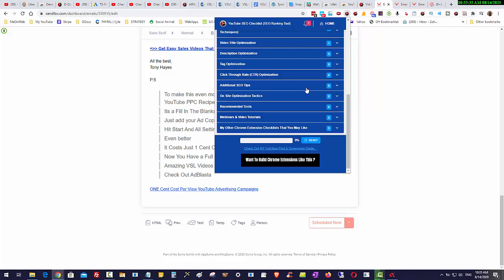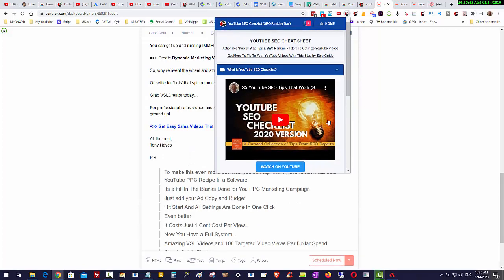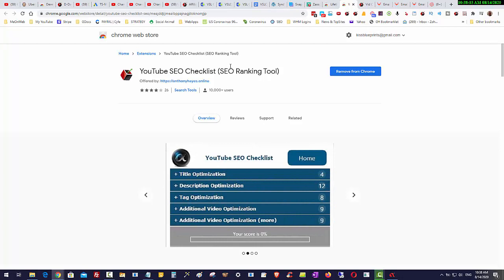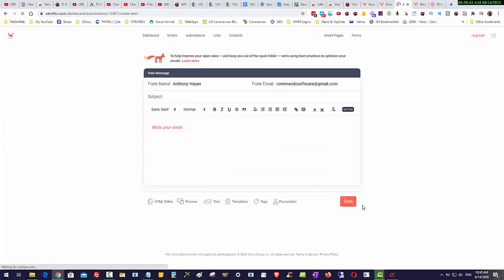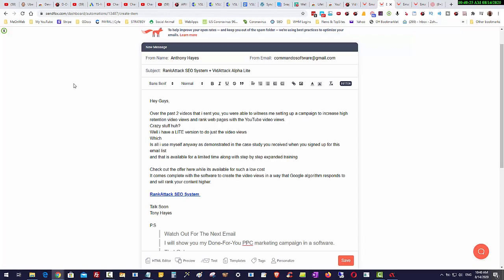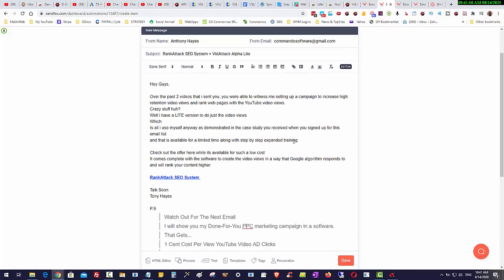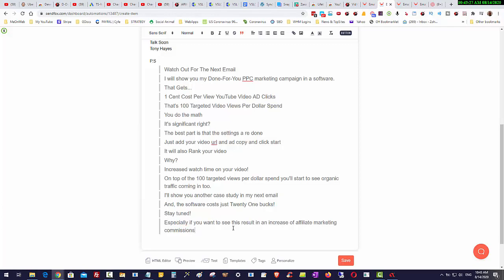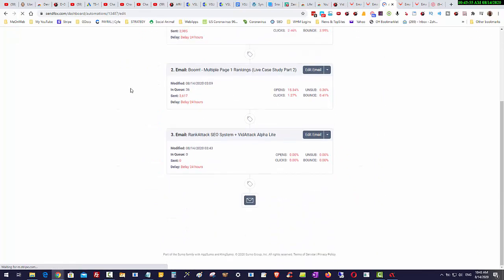Build Your Email List Fast With This Method - How To Make Money From Your Email List Part 3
Build Your Email List Fast
- How To Make Money From Your Email List Part 3

Talk soon,
-Tony